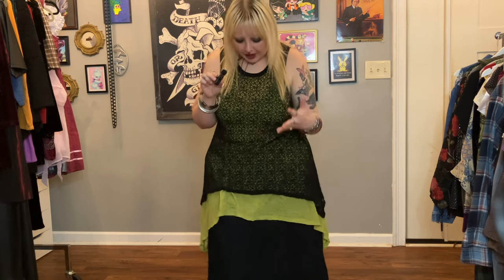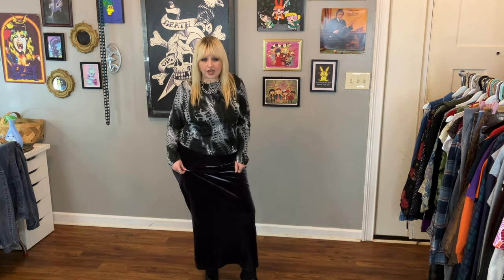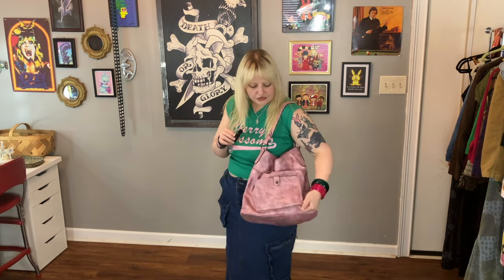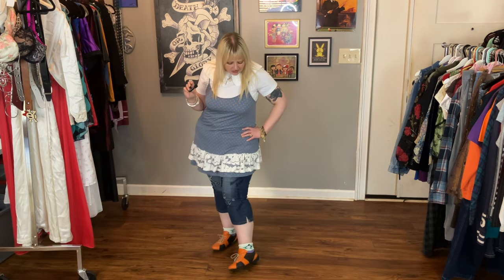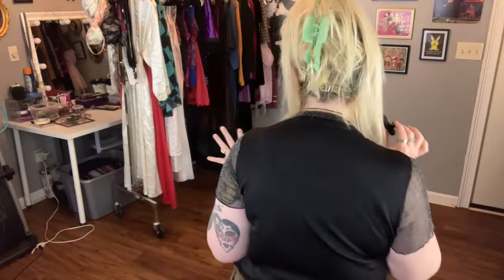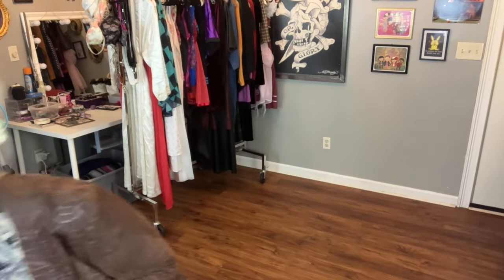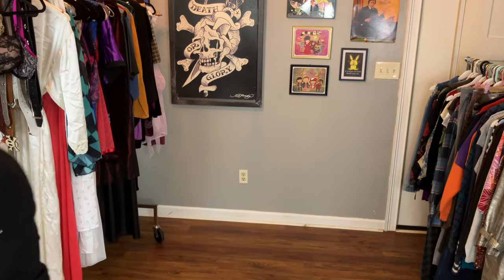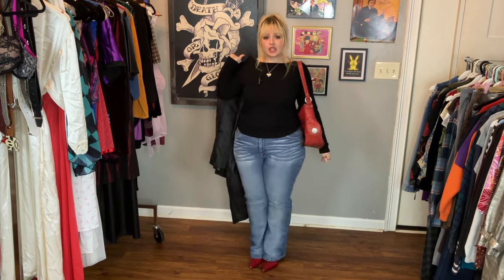Outfits of the Week ☆ Fall Outfits for warmer weather ☆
Hey Angels!
I know it's been a while, just know that I have been busy busy busy on the bundles and other things I'm working on for you!
Let me know what your fav outfit was from this week and other videos you want to see from me this season.
ily ☆

☆ spotify ☆ @expiredthreads
☆ tik tok  ☆ @expiredthreads